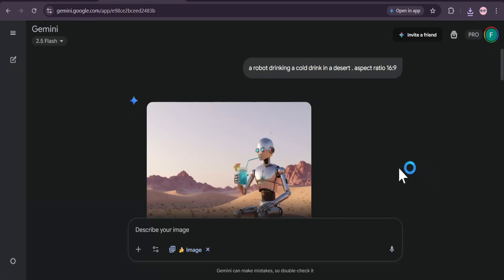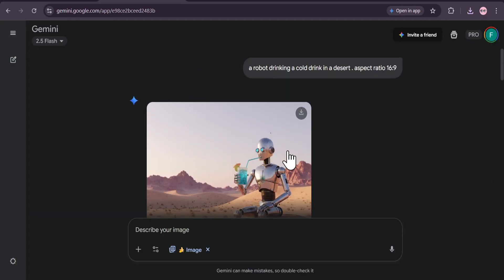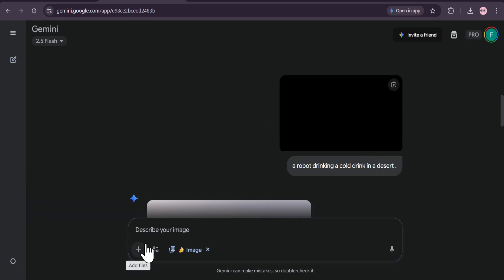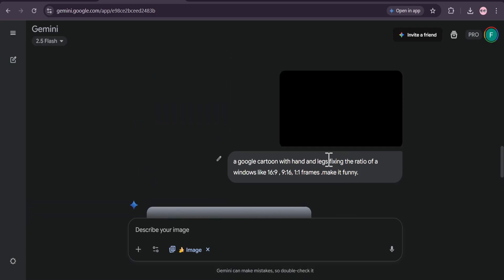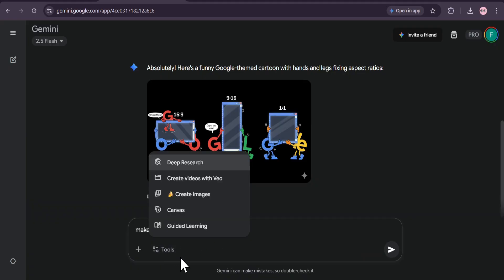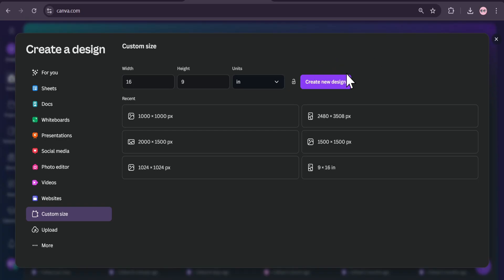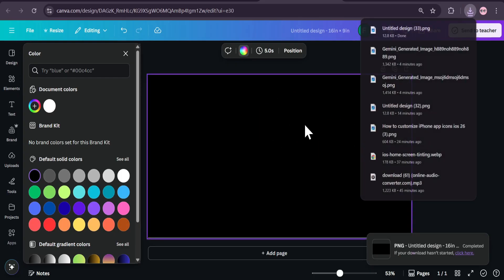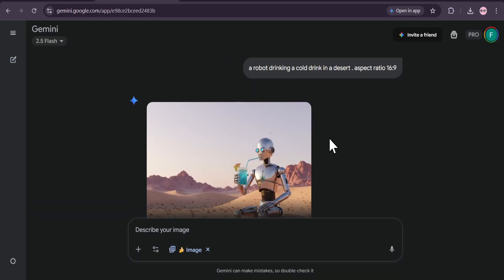How to Fix Gemini 'Nano Banana' Aspect Ratio Problems When Creating Images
How to Fix Gemini 'Nano Banana' Aspect Ratio Problems When Creating Images. Make Landscape (16:9) Images with Nano Banana . How to fix the aspect ratio problem (the most common issue users struggle with) .
 fix the frustrating aspect ratio issues in Gemini Nano Banana when it keeps generating square 1:1 images instead of your desired 16:9 or other formats during image creation and editing. I'll reveal the simple workaround that finally gives you full control over your image dimensions .

gemini aspect ratio
nano banana aspect ratio